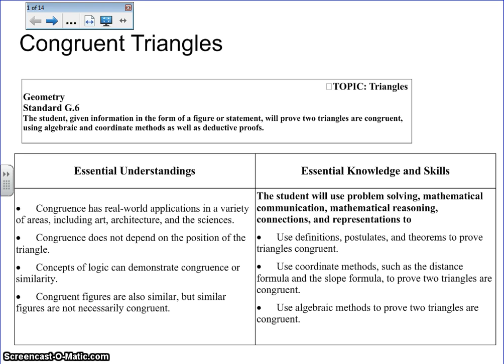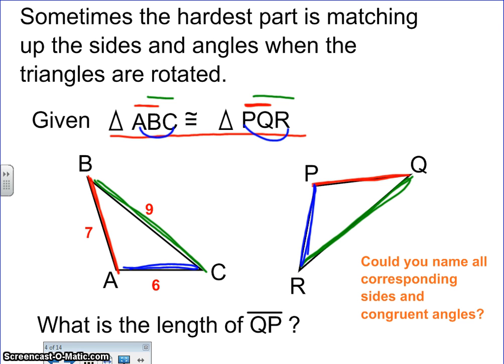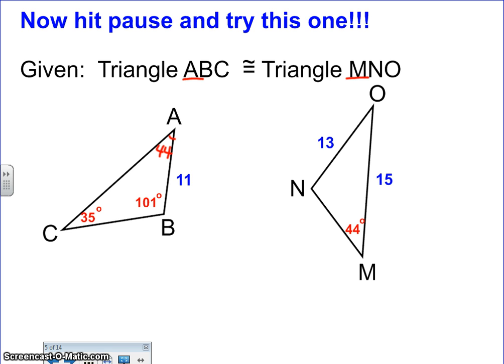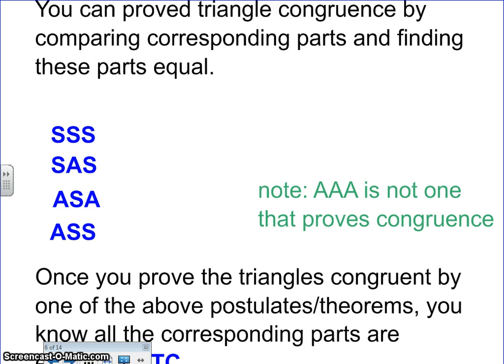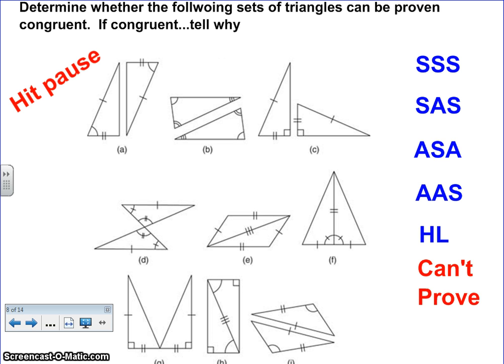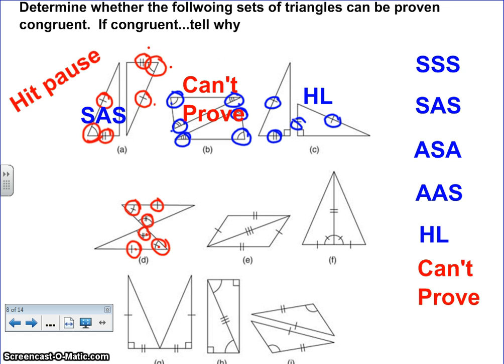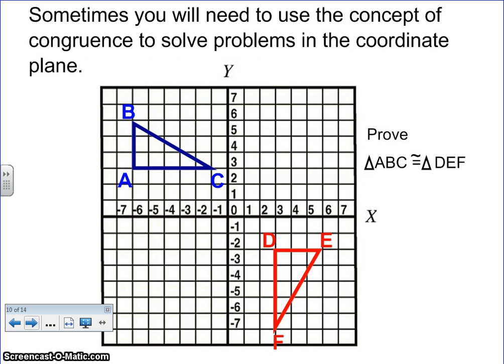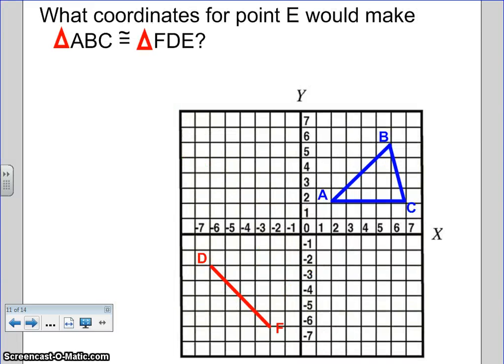Coach Latham Geometry-Congruent Triangles under 15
Coach Latham reviews congruent triangles in under 15 minutes as part of his review for the geometry SOL test.